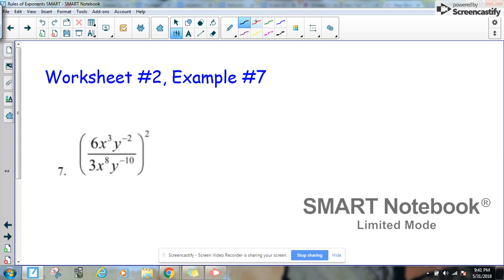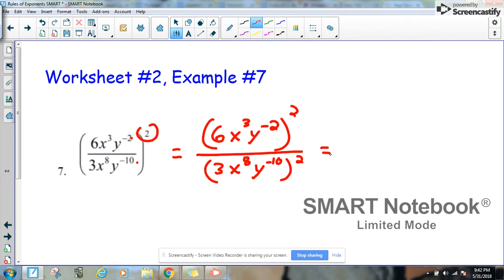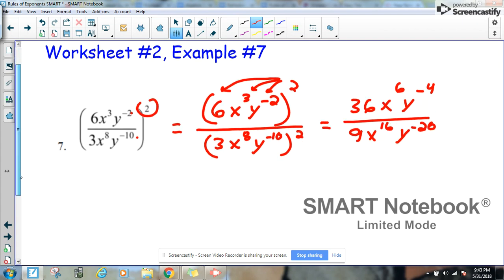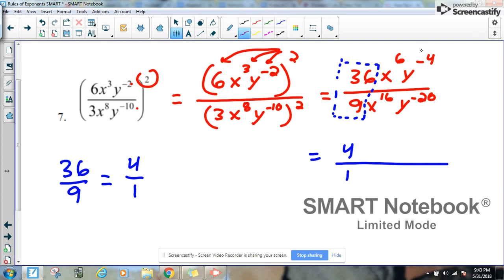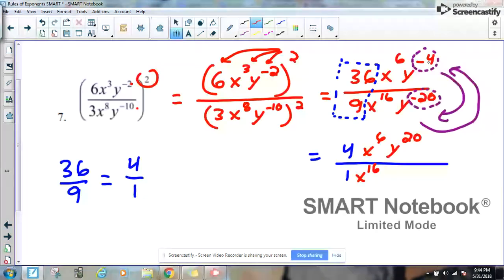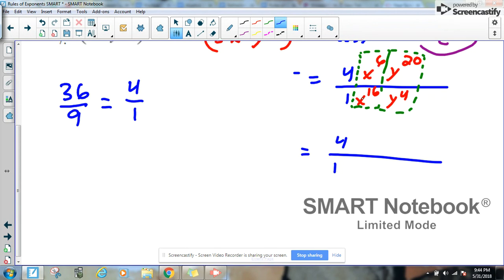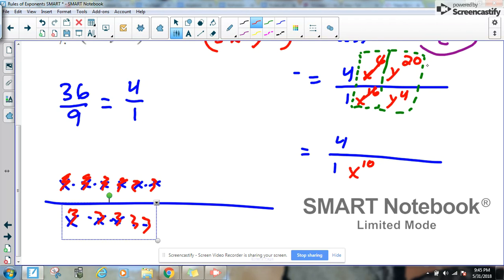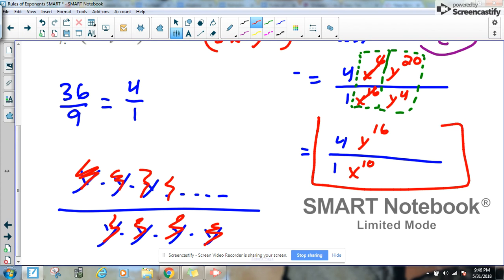Rules of Exponents Example #2